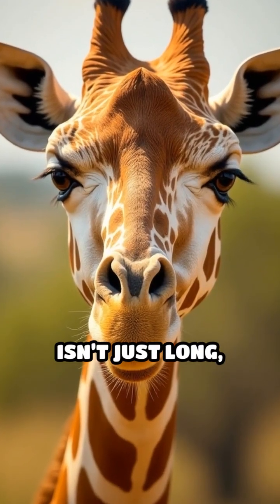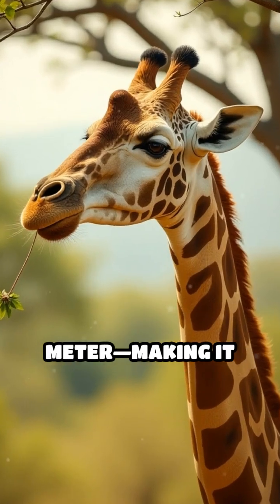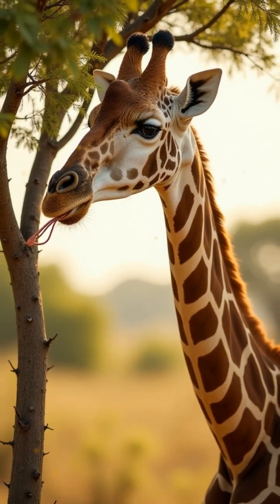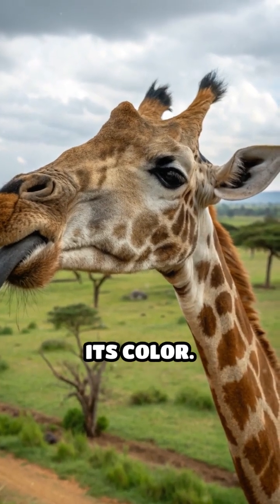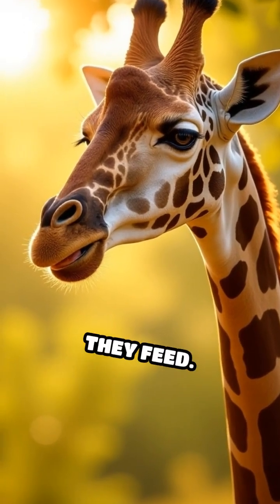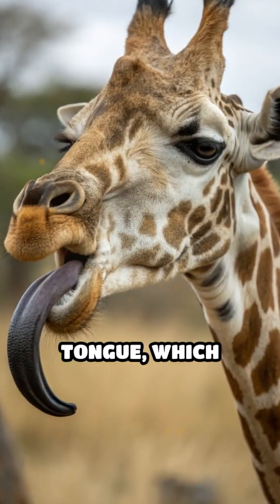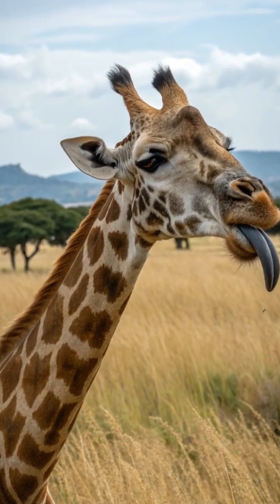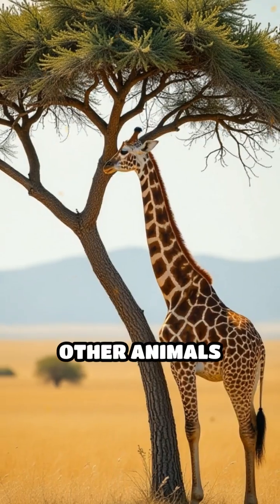Why Do Giraffes Have Black Tongues?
Ever noticed that giraffes have dark purple or black tongues? 🦒 Their unusual tongue color isn’t random—it’s a built-in sunscreen! 🌞 Since giraffes spend hours each day munching on leaves from tall trees, their tongues are exposed to the hot African sun. The dark pigment helps protect them from sunburn while also being extra tough to handle thorny acacia branches. Nature’s design at its finest!